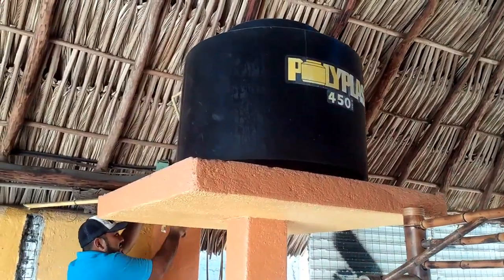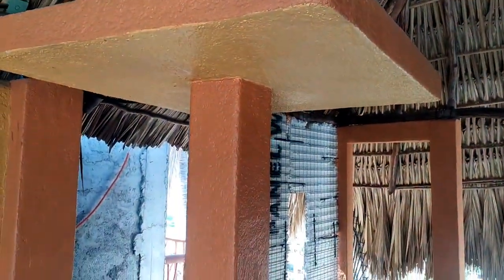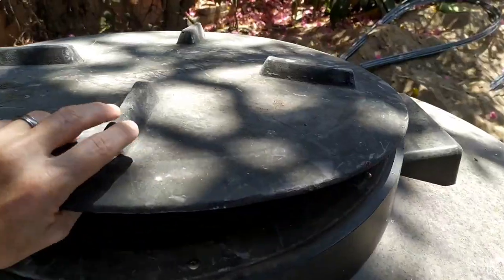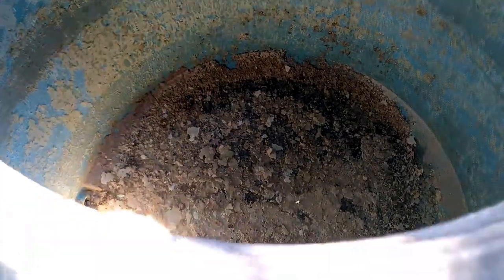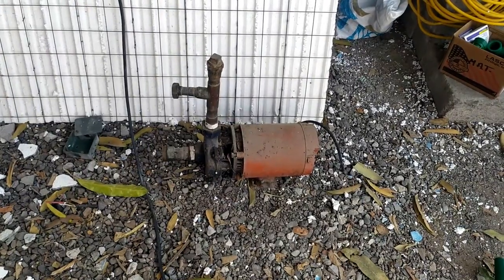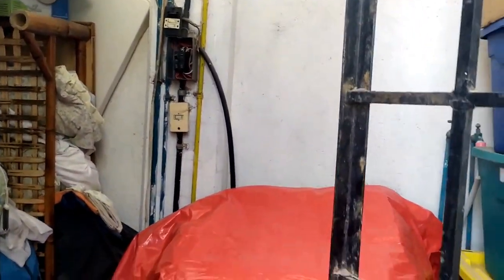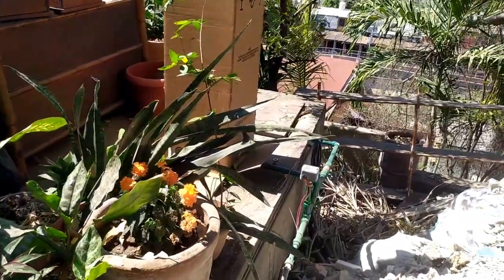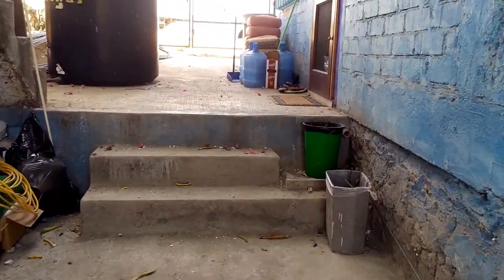Tinaco Water Tanks and Pressure Pumps in Mexico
Our plumber did some good work this past week! We got rid of the tinacos and instead are pumping water direct from the cistern to the house. The tinaco system is popular in Mexico, but by doing it this way we will have better water pressure and should have safer water, too.

Interested in our Rental Properties or Services? Visit zihuatravels.com

Enjoy our videos? Then please consider buying us a beer by clicking

Become an AirBnb Host and get $25 for signing up

Our favorite credit card is the Chase Sapphire Reserve. It's a premium card for travelers, and includes: $900 towards travel after spending $400 in the first 3 months, plus $300 a year in travel credit, free Global Entry TSA Pre-Check, Access to 1,300 Airport Lounges, and Lots More.

The Best No Annual Fee Credit Card for Travelers is the American Express Hilton Honors. Learn more, and earn 80,000 points (good for between 1 and 8 free nights at Hilton properties) by signing up here: Apply for an American Express Card with this link. With your new Card, you could earn a welcome bonus and your friend could earn a referral bonus. Terms Apply.

Please consider supporting our Nonprofit by donating at GlobalImpactHomes.org
Or by purchasing a t-shirt, tank top, sweet shirt or long sleeve shirt